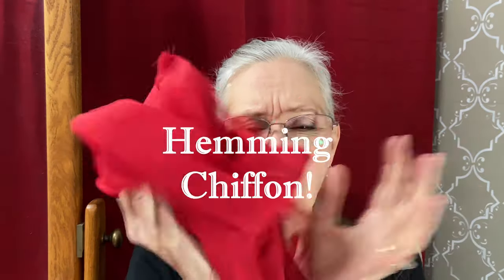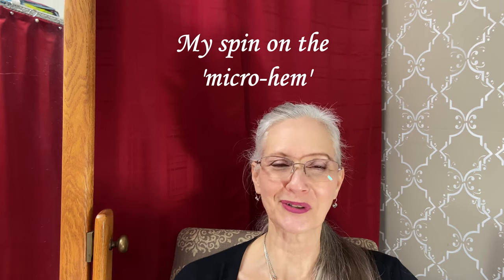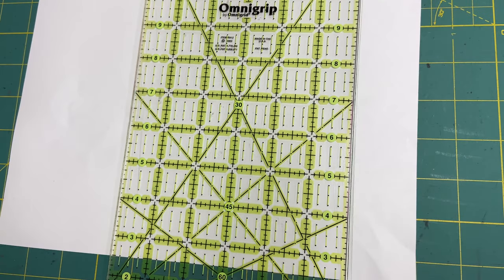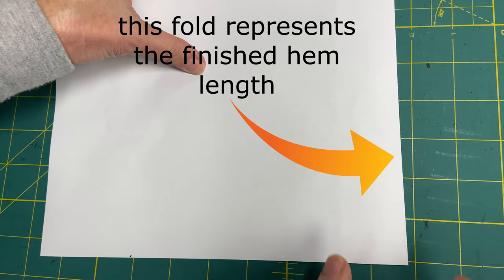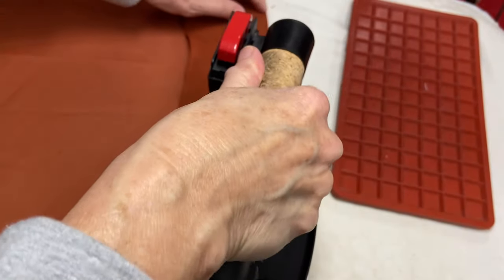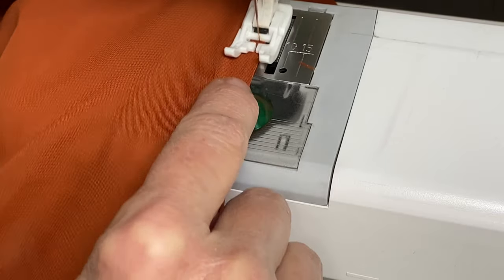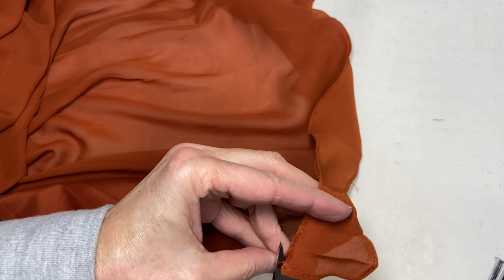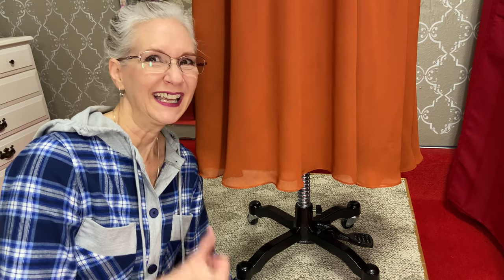How to HEM CHIFFON! Need help? YOU NEED TO WATCH THIS!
Hemming chiffon (or other sheers) can be a daunting task. Don't try to do it without some instruction first! This video is a MUST if you want to replicate that very narrow factory hem that formal dresses come with.  In under 10 minutes, this video shows you exactly how you can sew a great chiffon hem!

Applique scissors (this site is great for all kinds of sewing supplies; no business license needed)